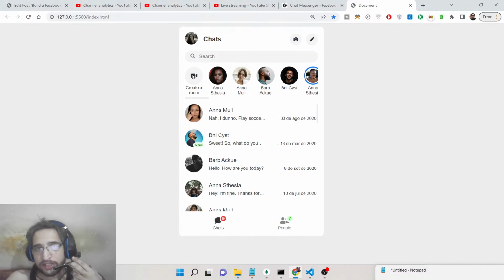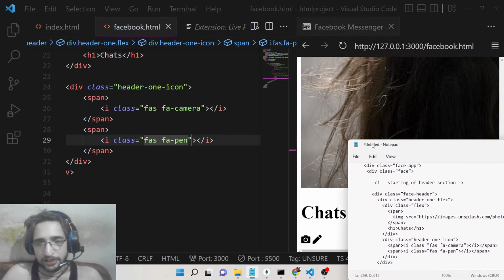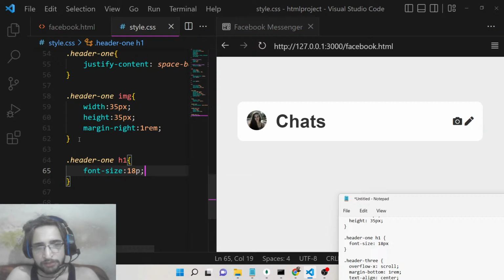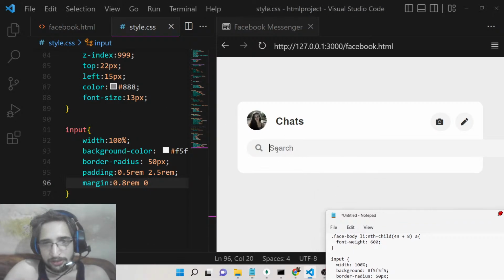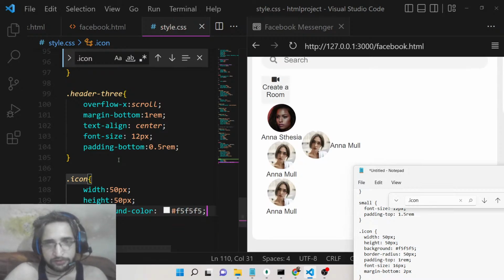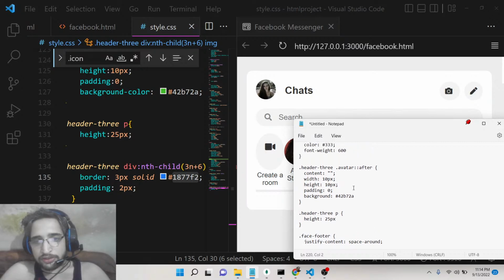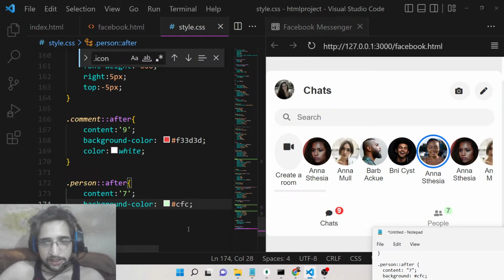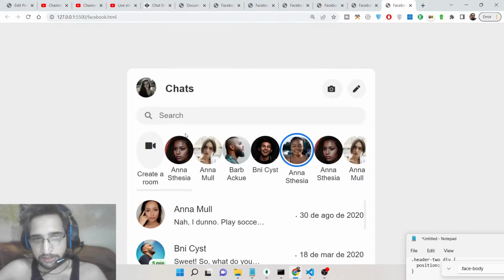Build a Facebook Group Video & Text Chat Messenger UI Clone Using CSS3 Flexbox Layout in HTML5